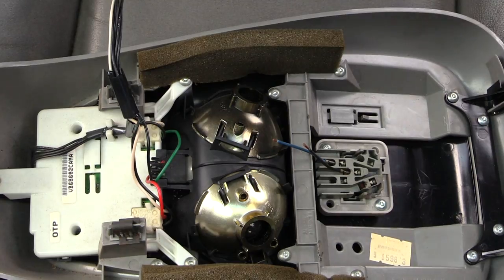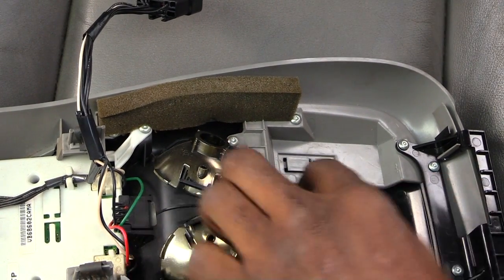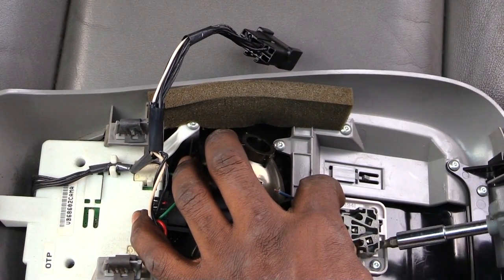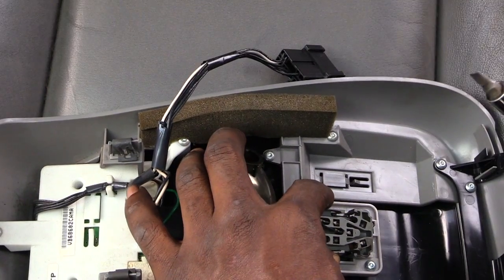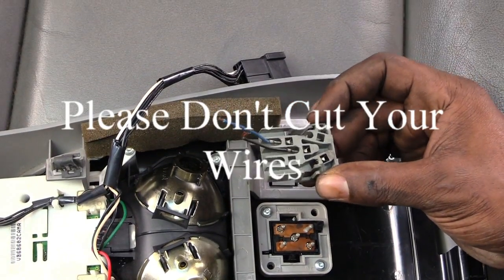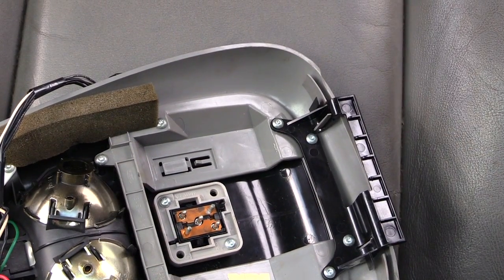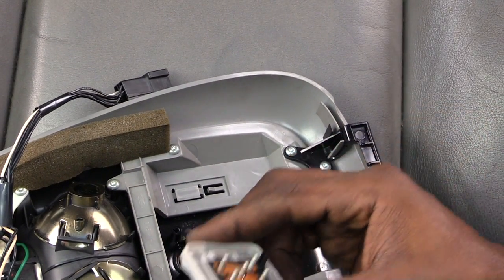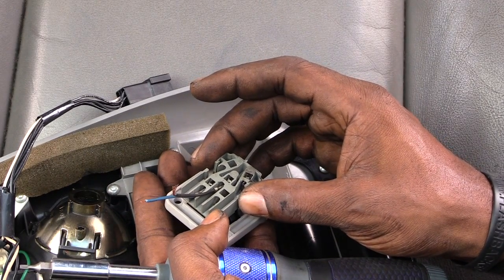Ford Explorer Moon/Sun roof switch removal-Most Years.